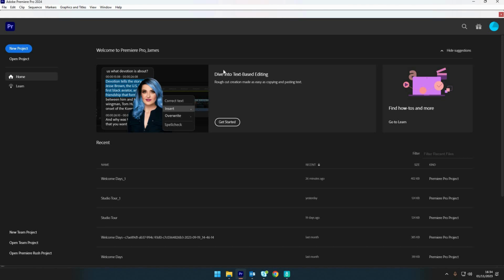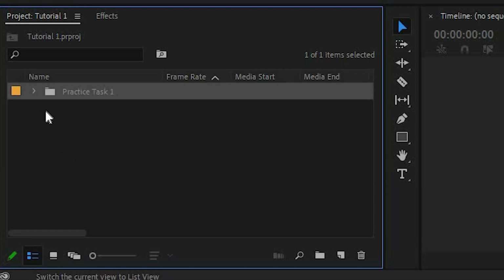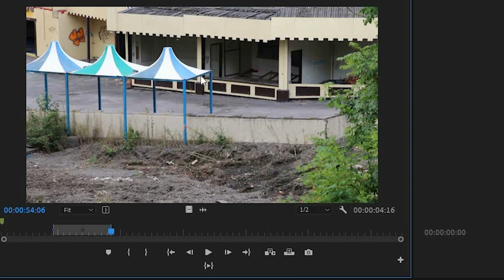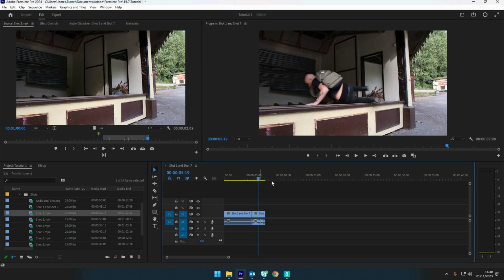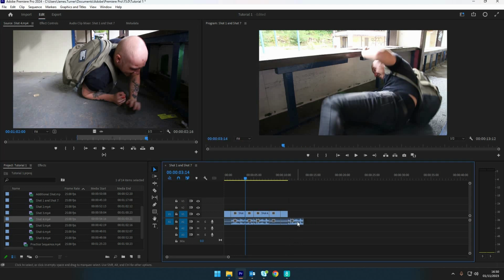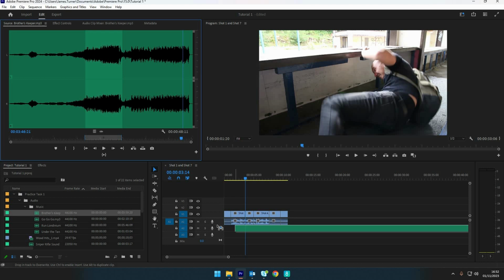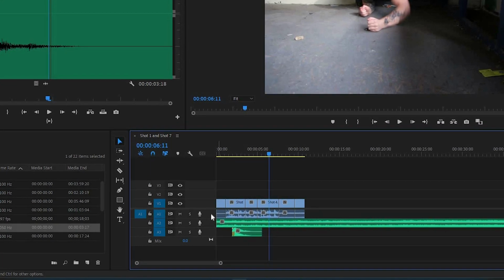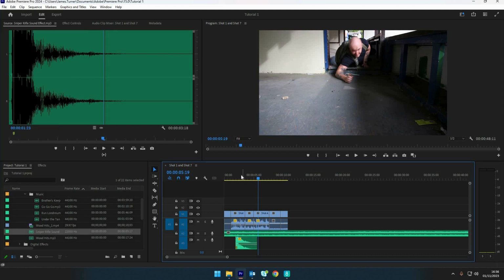Adobe Premiere Basics Part 1 - Aquinas Video Tutorials